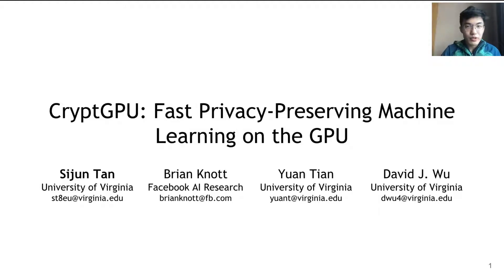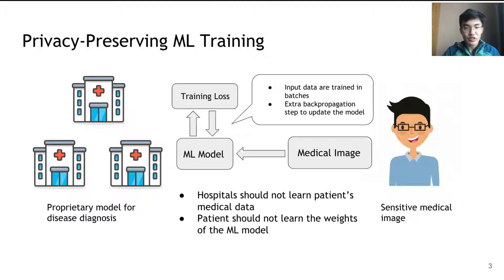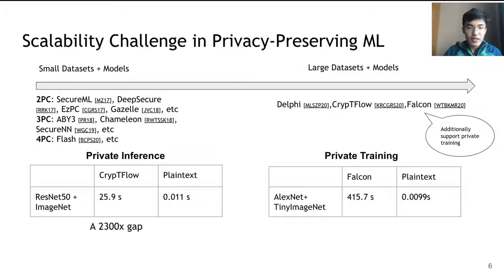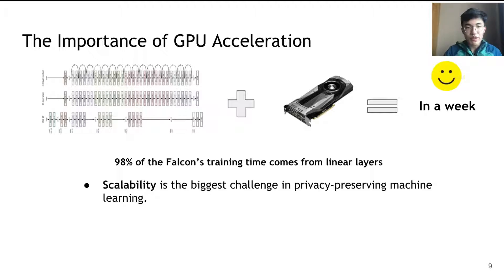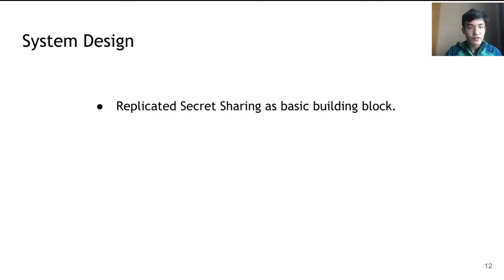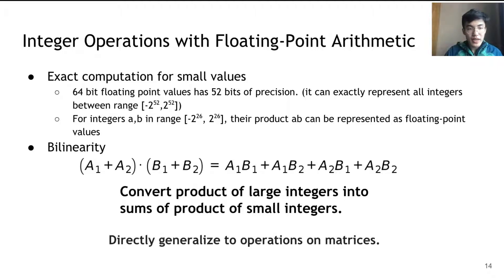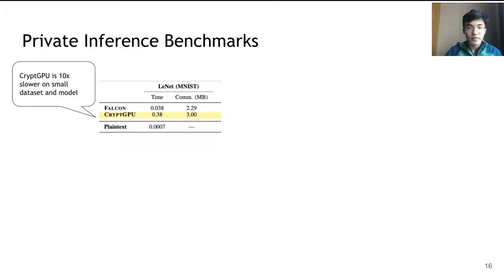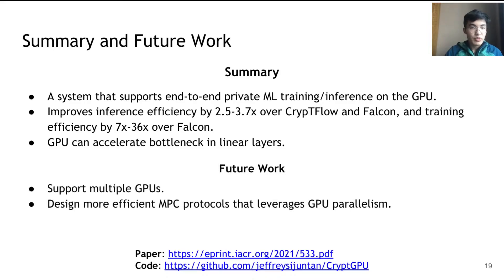CryptGPU: Fast Privacy-Preserving Machine Learning on the GPU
[Full Presentation] CryptGPU: Fast Privacy-Preserving Machine Learning on the GPU